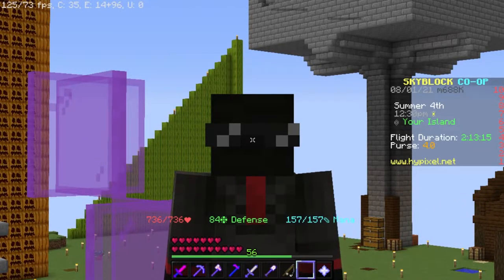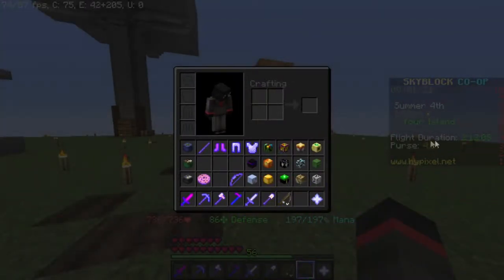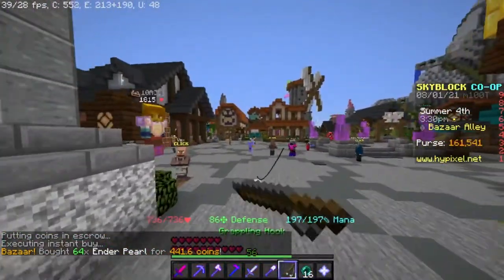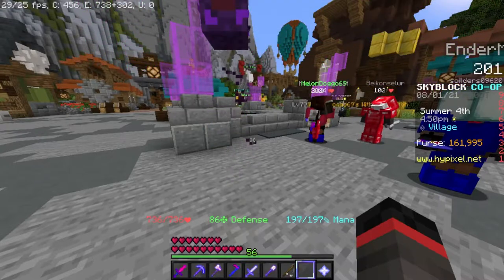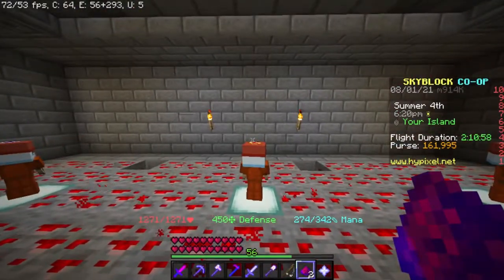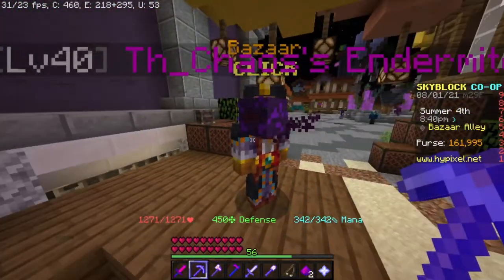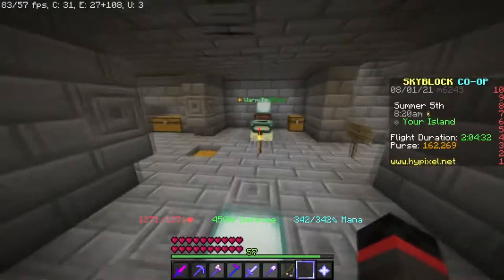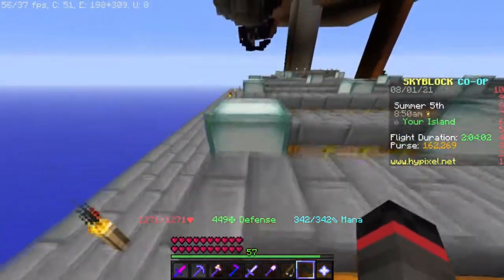hypixel skyblock beginer guide + endermite pet glitch :/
sub now pls .